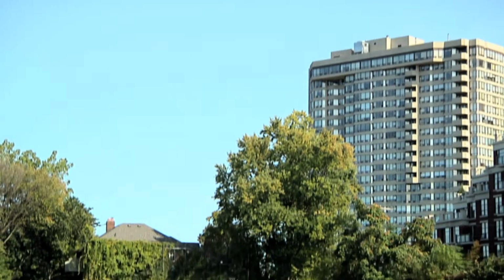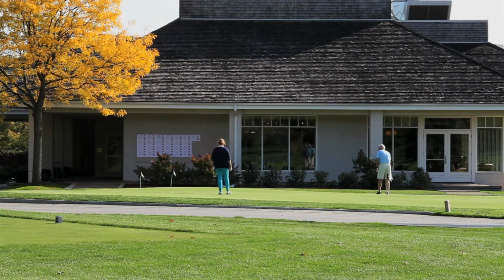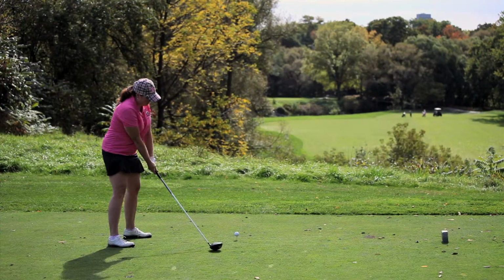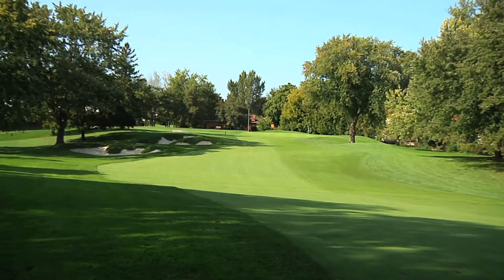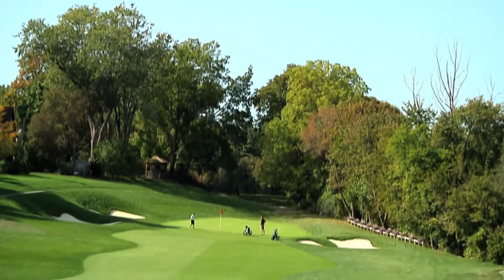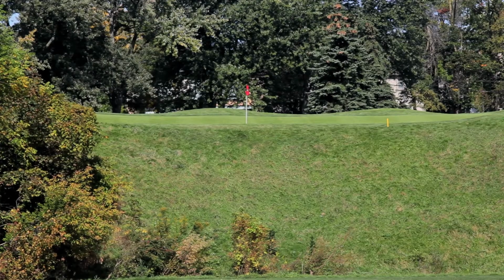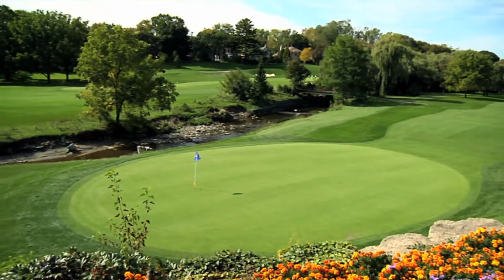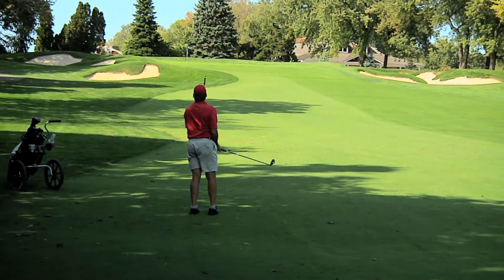Islington's Urban Escape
A quiet sanctuary and fantastic golf course in Canada's largest city, what's not to like about Islington Golf Club built in 1923 by the great Stanley Thompson.